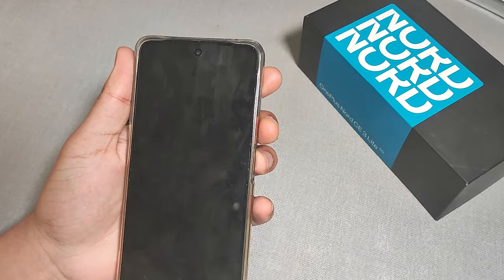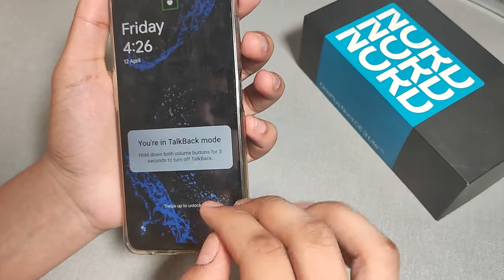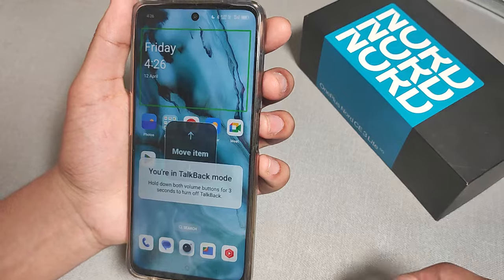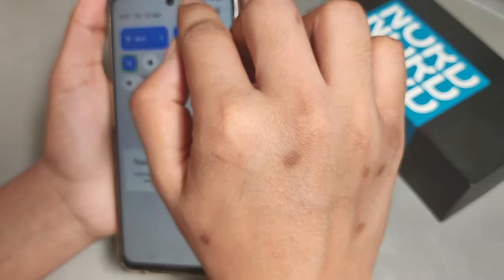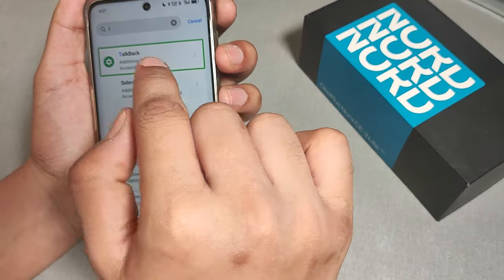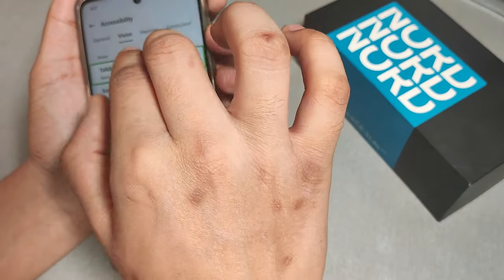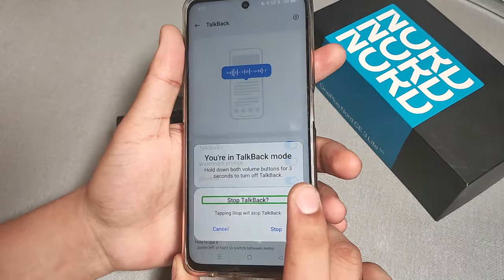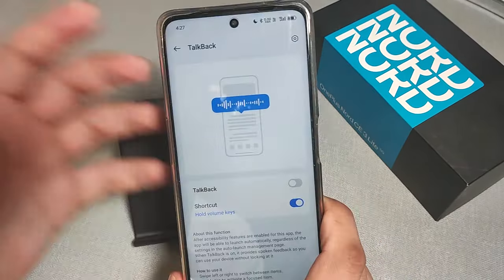How to fix talkback Green line problem in OnePlus Nord Ce 4 5G, Oneplus device disable TalkBack